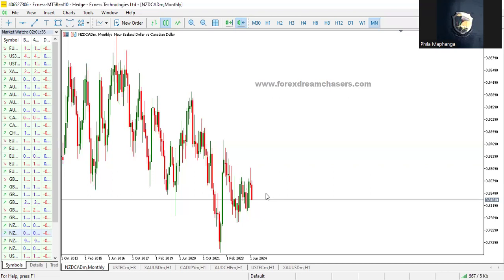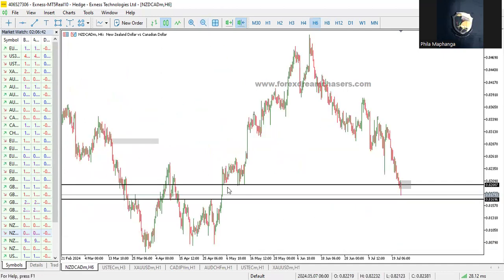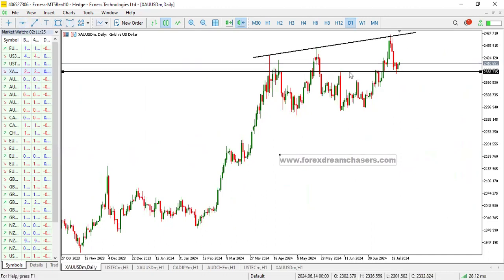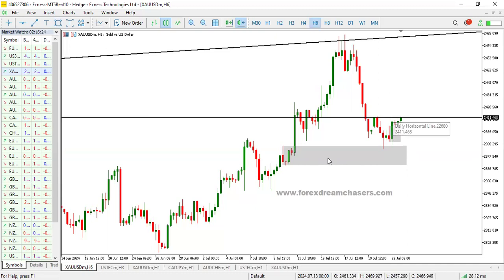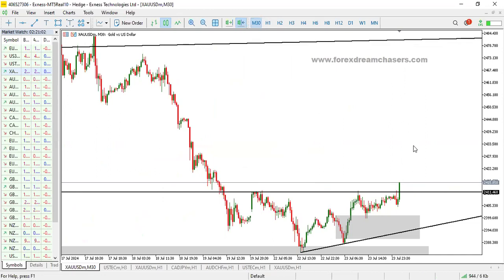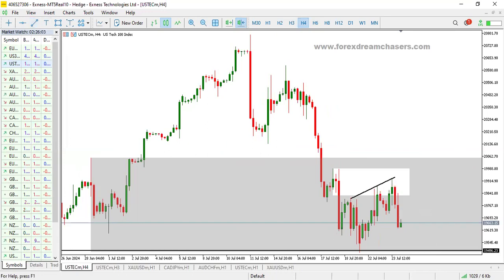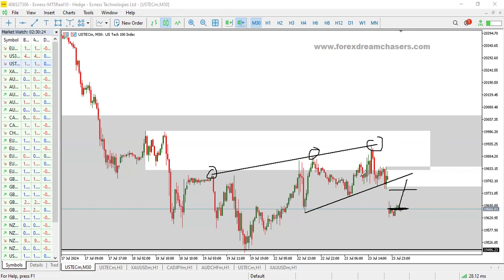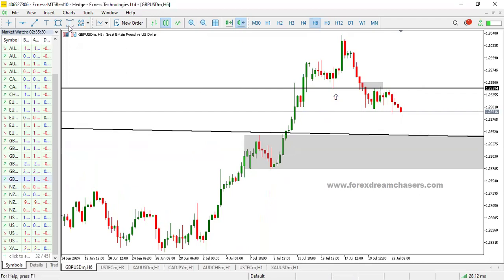Today Analyses On Gold, Nas100, & Nzdcad - Gold is performing well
Here I am analyzing Gold, nas100 and nzdcad if you trade pure price action you should be here watching for opportunities for the day. Some of the pairs I did here already hit TP but at least you will learn how I do things in the market. Do not create opportunities that are not there guys for safety.